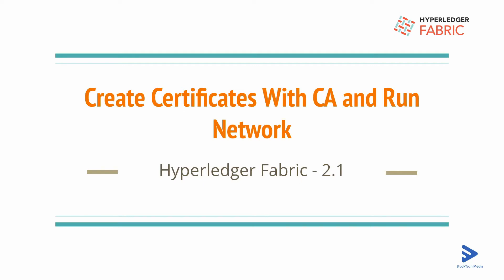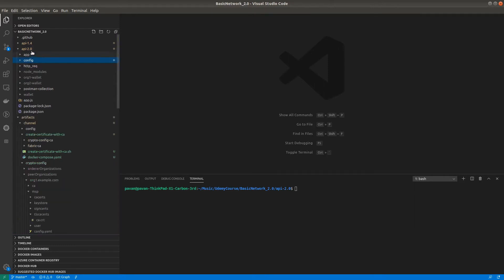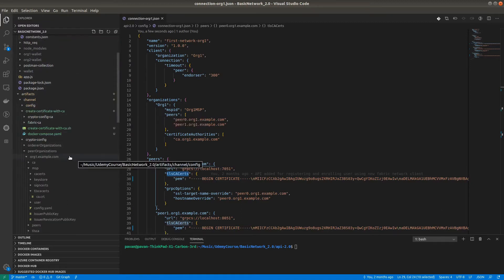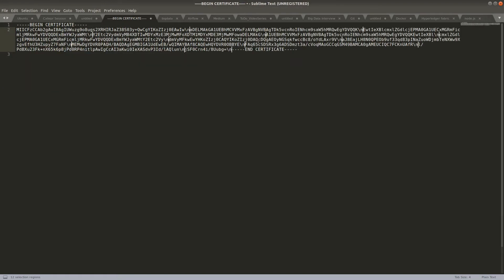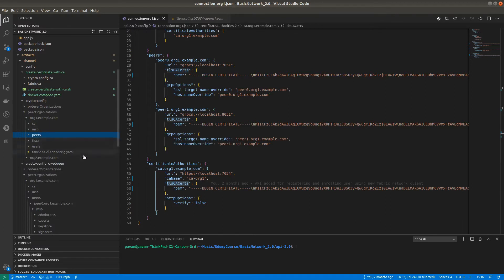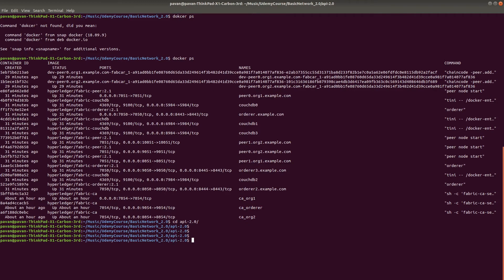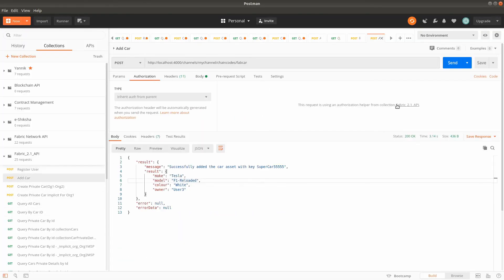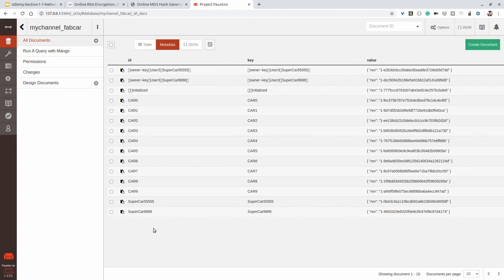45 Create Certificate Using CA - Invoke Transaction using new created certificates Part 5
In this video, We will invoke transaction using certificates created by CA